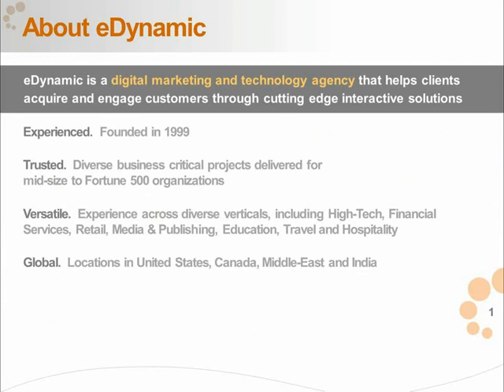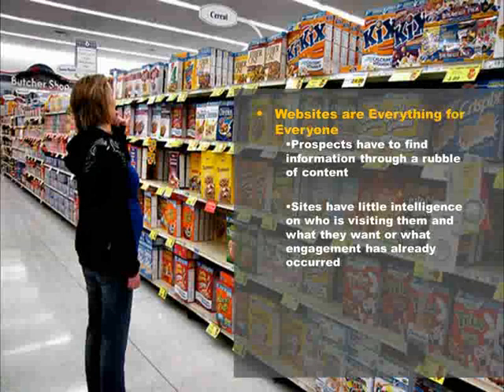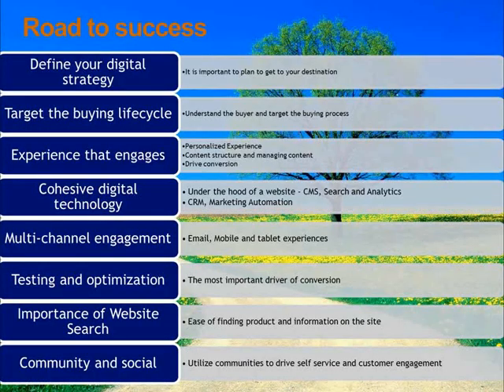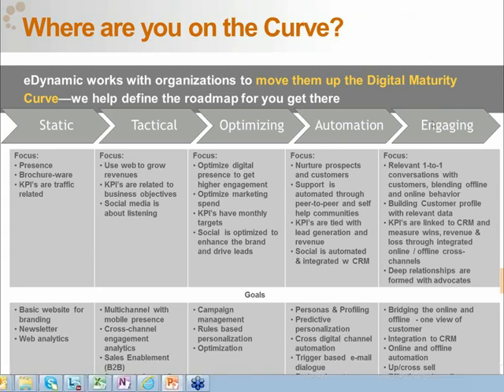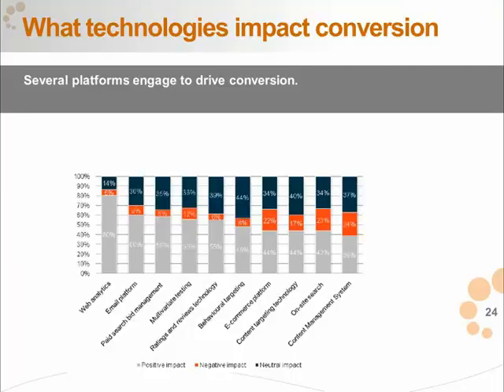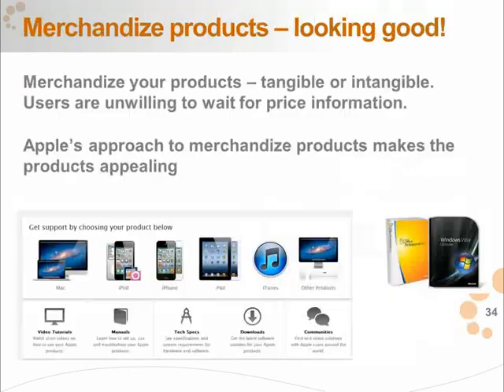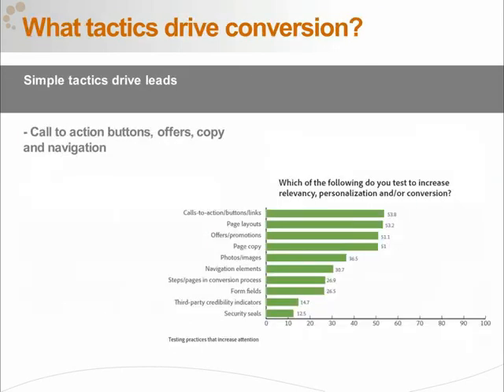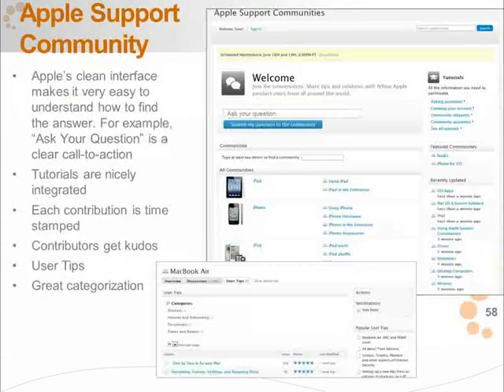Next Generation B2B High Tech Websites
Learn how high tech companies can transform their static, non engaging website into a lead conversion engine